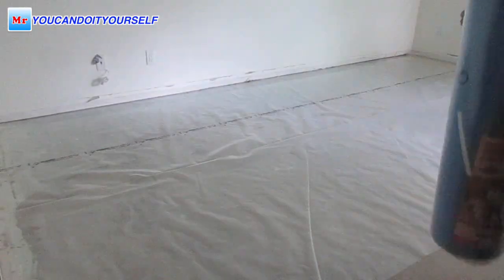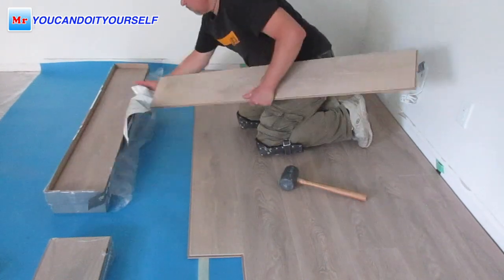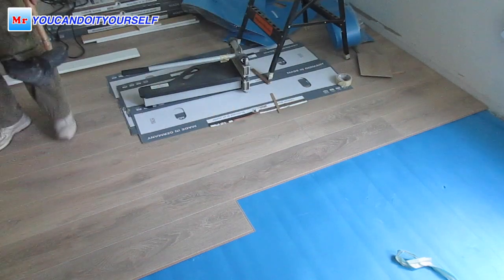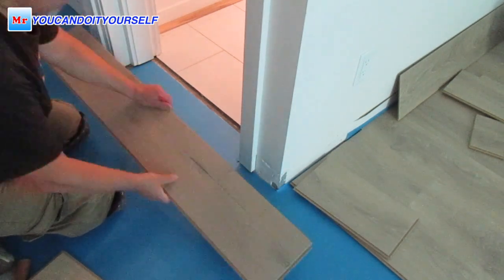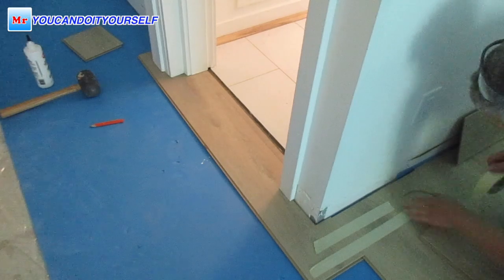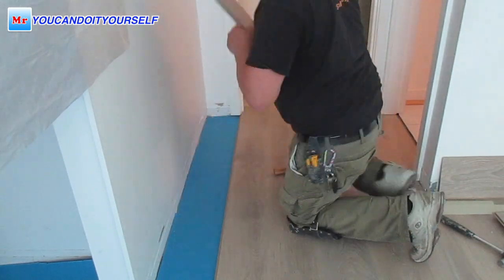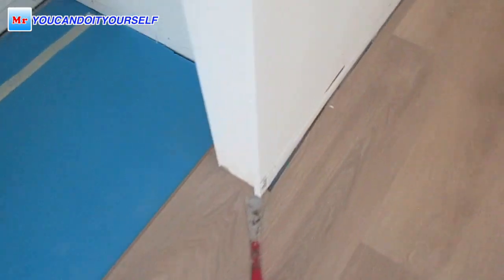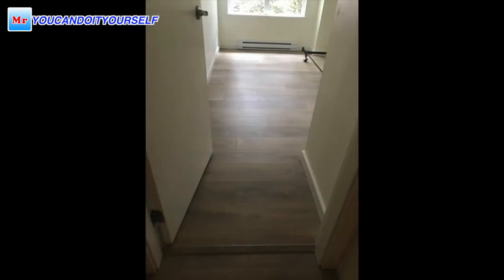How To Install Laminate Flooring Without Secrets MrYoucandoityourself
This video about laminate flooring installation, you can find how to install laminate flooring in the master bedroom, hallway, doorway, closet. Also, you can find an idea here on how to stagger laminate flooring in hallway, bedroom and so much on. Enjoy watching this!
TOOLS IN THIS VID:
- Rockwell Versacut Saw
- DEWALT DCS355C1 Oscillating Tool
- DEWALT DCS334B 20V Max Jigsaw
- Laminate cutter 13"
- Portable Workbench